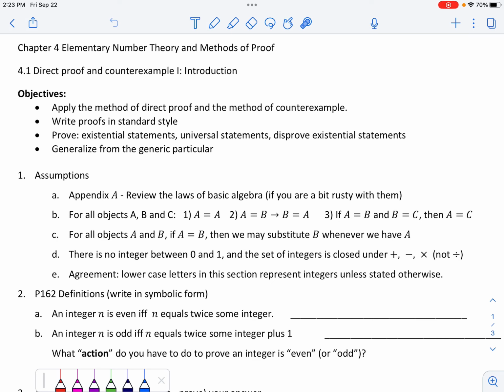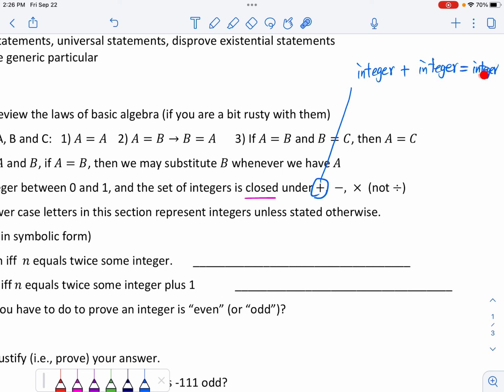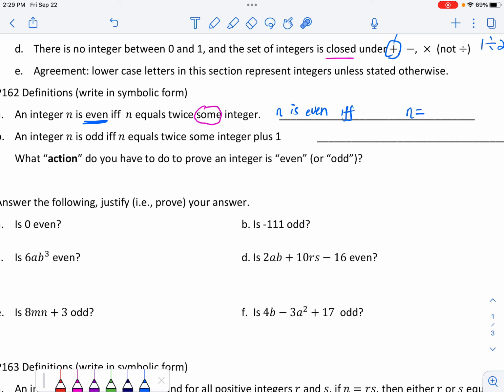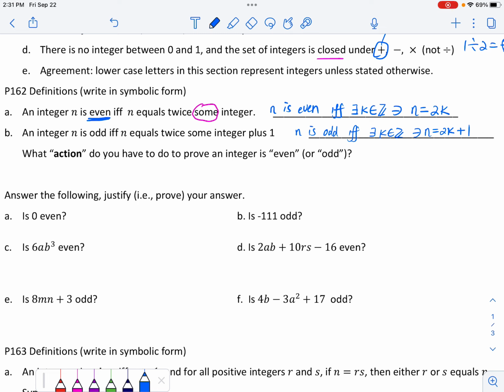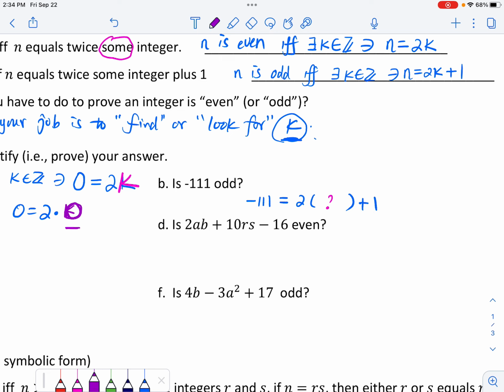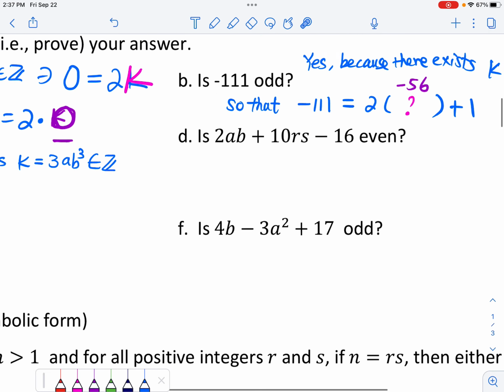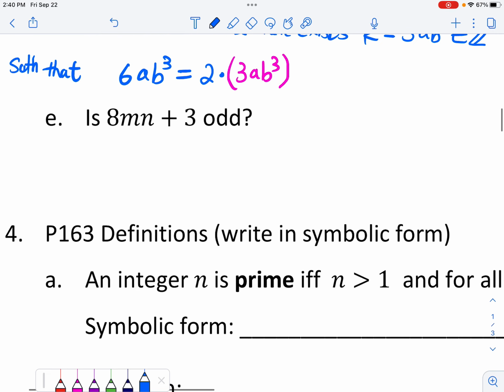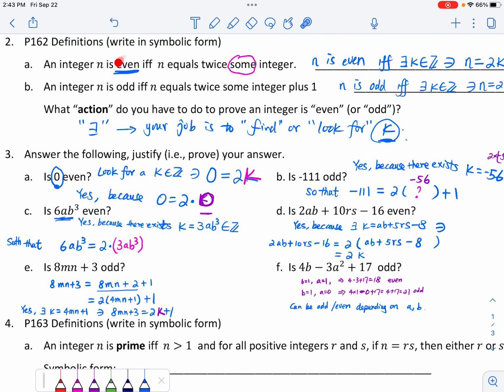4.1 Part I Direct proof and counterexample I